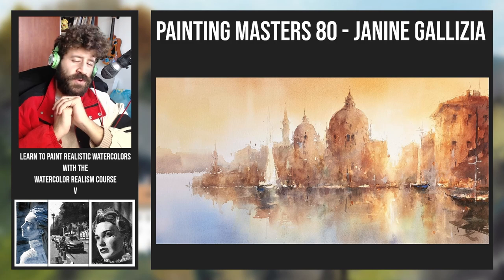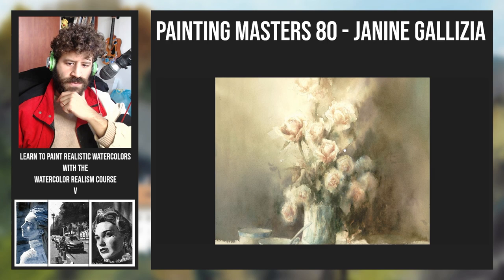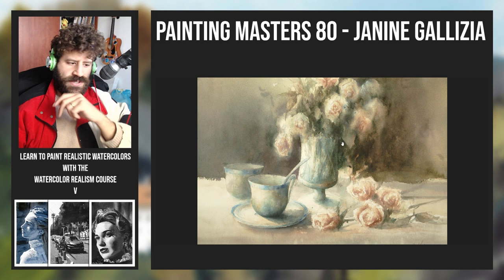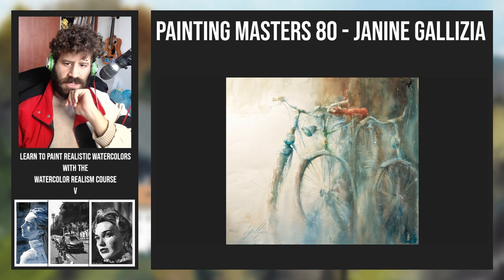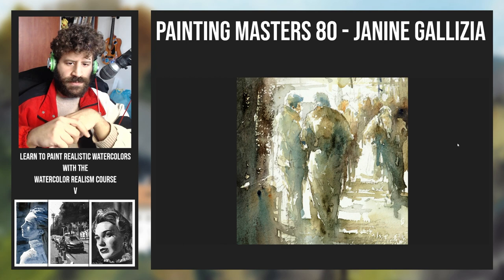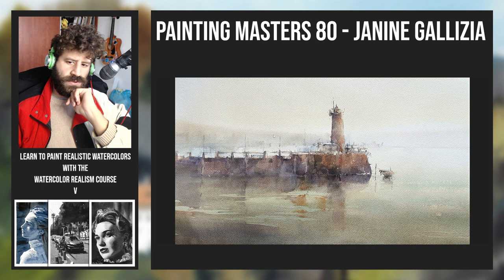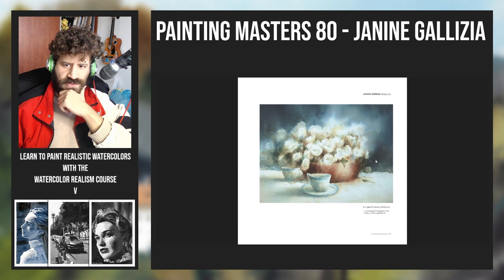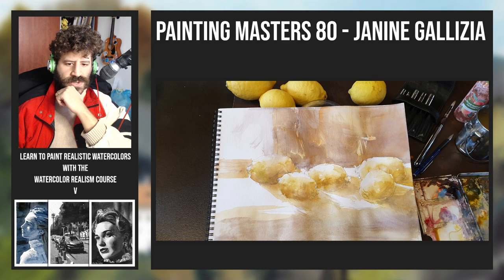Amazing Watercolor Connections by Janine Gallizia | Painting Masters 80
COURSES

Hi there, Lironh here!
And today Painting Masters is back, this time featuring Janine Gallizia.

I hope you enjoy her fantatic paintings.

- Liron